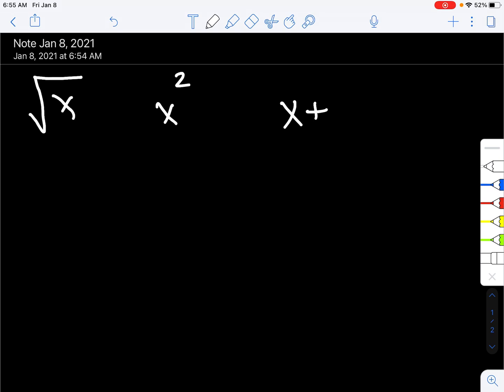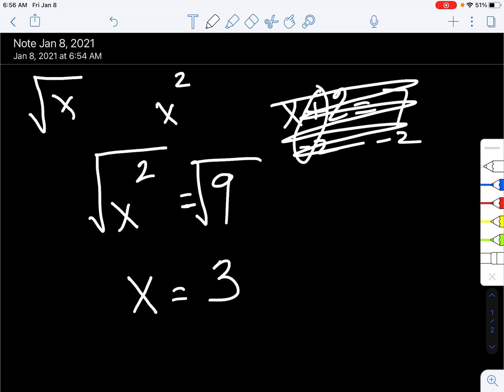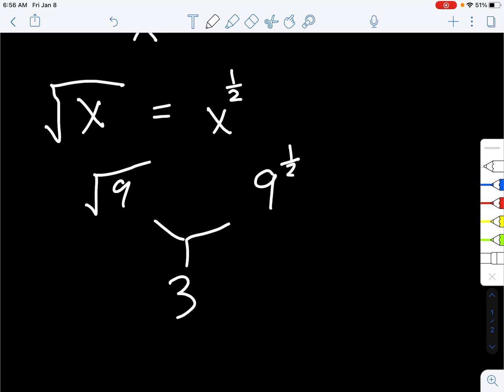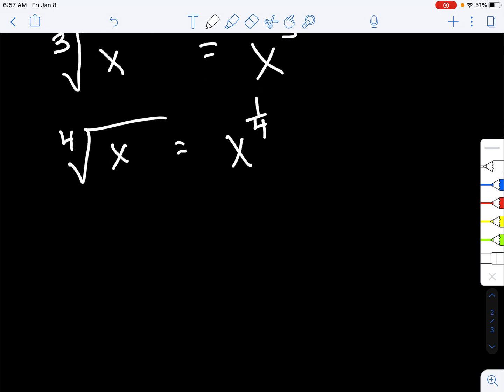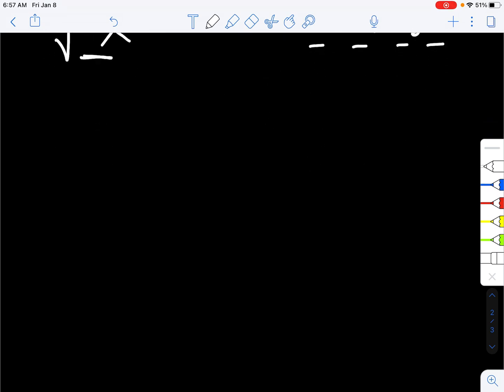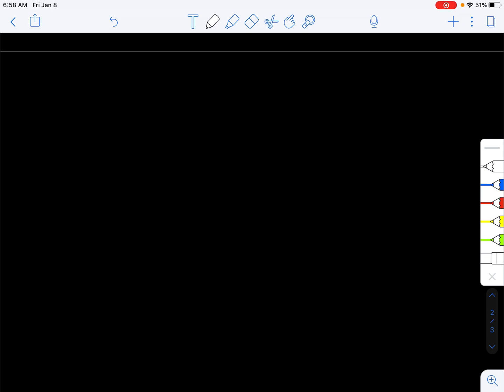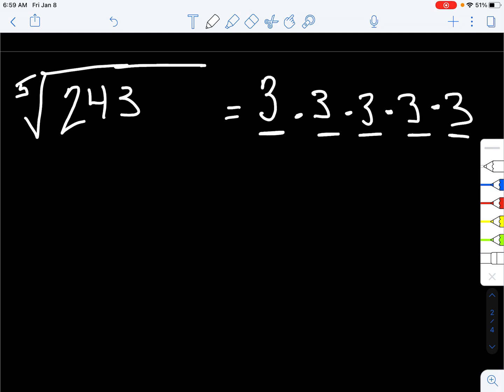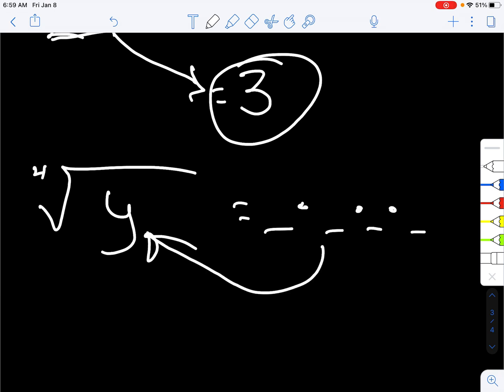6.3a - Radicals and Rational Exponents